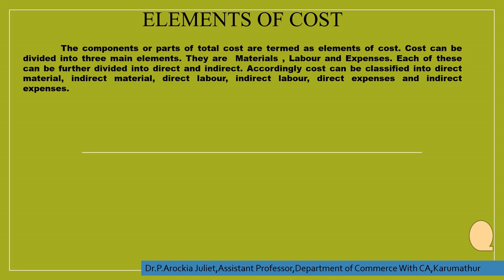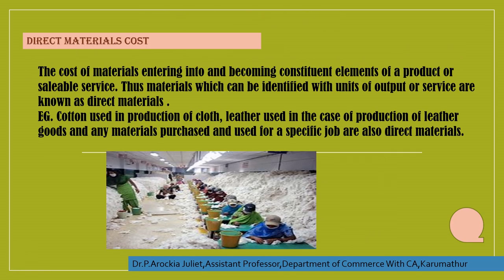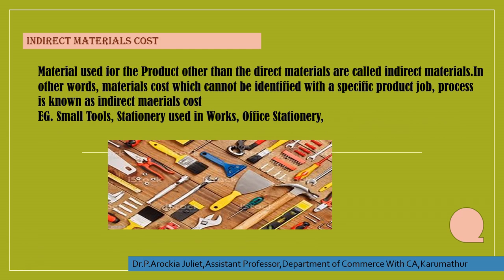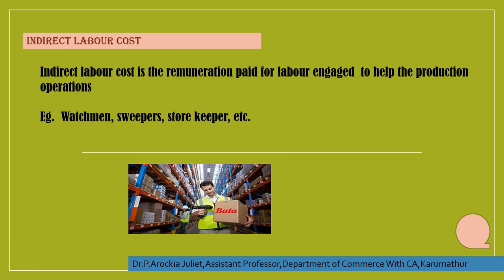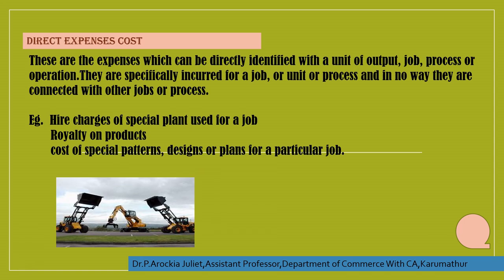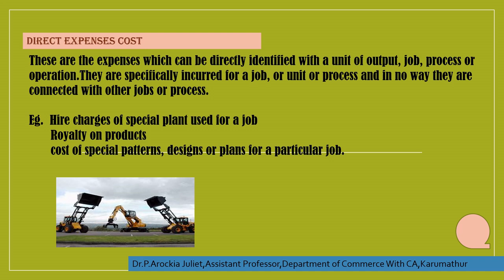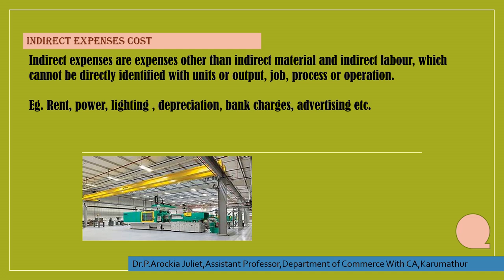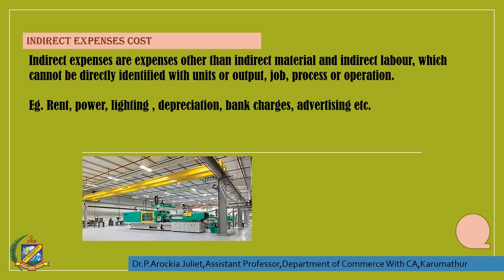ELEMENTS OF COST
DEPARTMENT OF COMMERCE WITH CA